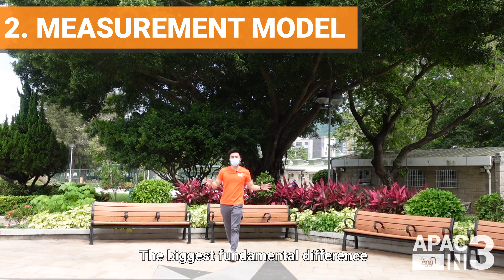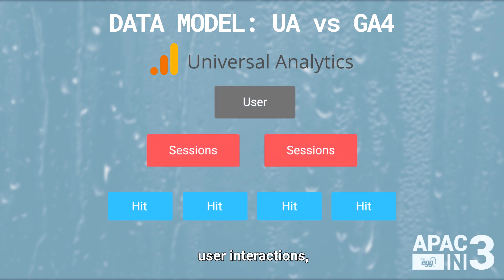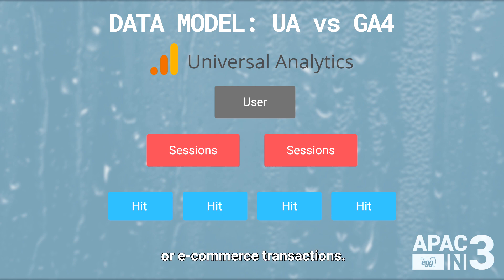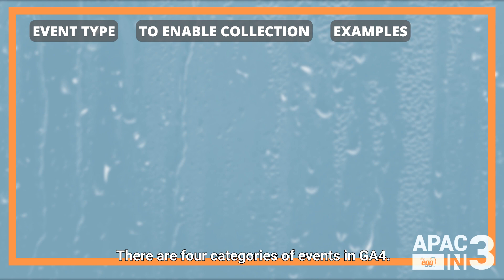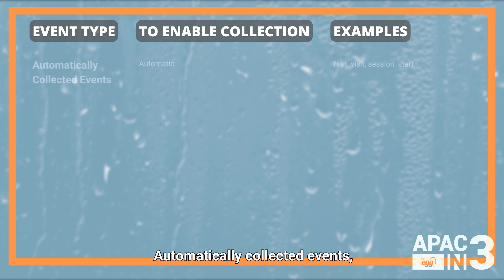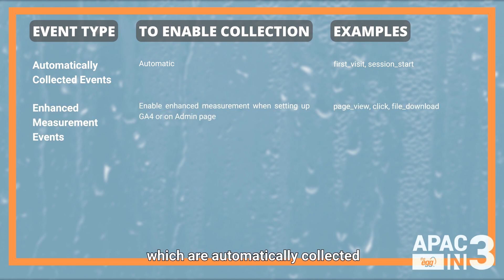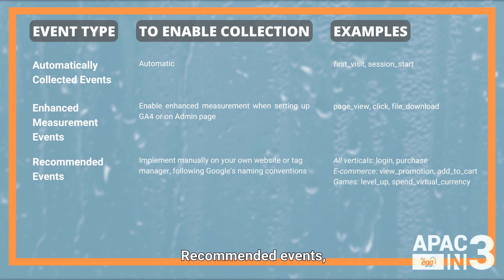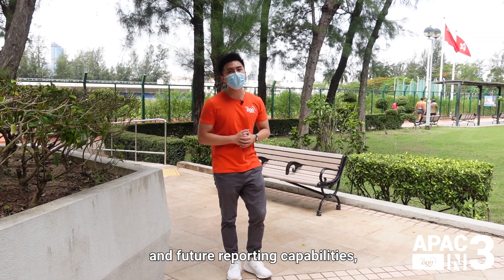Google Analytics 4 (GA4) vs Universal Analytics (UA): 5 Key Differences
Who is visiting your site? What are they looking for? And how do they arrive at your site? All critical questions about your site performance that can be answered using Google Analytics.

Google Analytics 4, or GA4, is the latest generation of Google Analytics that’s replacing its predecessor, Universal Analytics, or UA, though with limited adoption by many marketers until now.

But what GA4 brings to the table is a host of changes to how it collects and interprets data, and with UA officially sunsetting in July 2023, users who aren’t accustomed to GA4 yet will need to familiarize themselves with it.

Still fuzzy about the differences between UA and GA4? Check out APAC in 3 (EP 13) for 5 key differences between them that you need to know to succeed on GA4.

0:00 - Intro
0:42 - 1. Reporting Interface
1:00 - 2. Measurement Model
1:24 - 3. Event Tracking Setup
2:14 - 4. Engagement Metrics
2:43 - 5. Data Aggregation